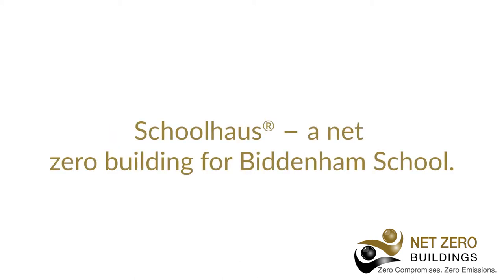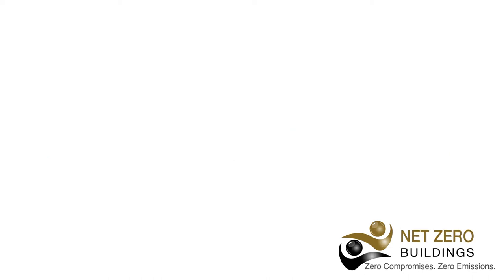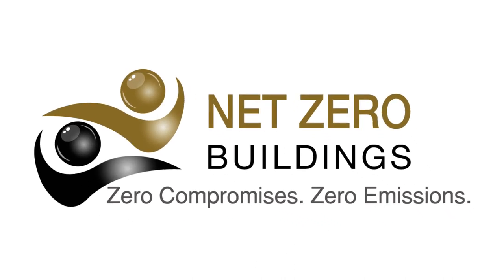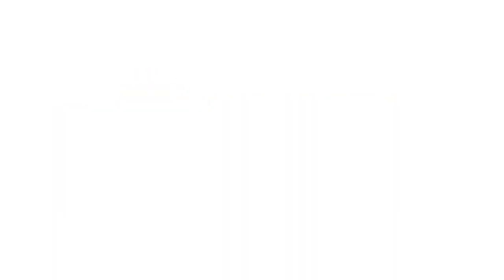What's the Schoolhaus® at Biddenham like?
What's the teaching environment like? What do you like about the building? An interview with teachers, students and Executive Principal, Mike Berrill from Biddenham International School and Sports College in Bedfordshire regarding their new Schoolhaus® school buildings, the largest zero carbon property in the UK.